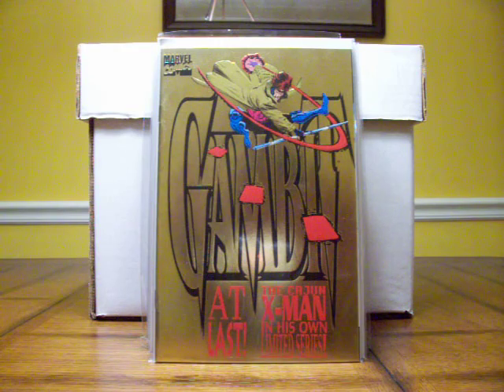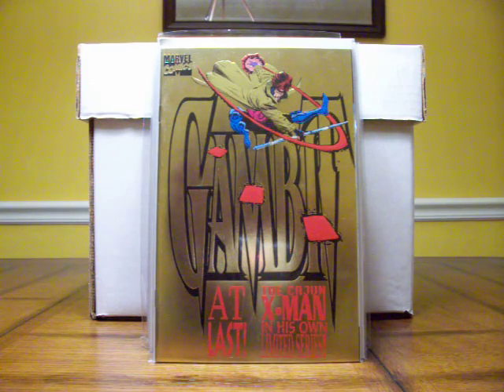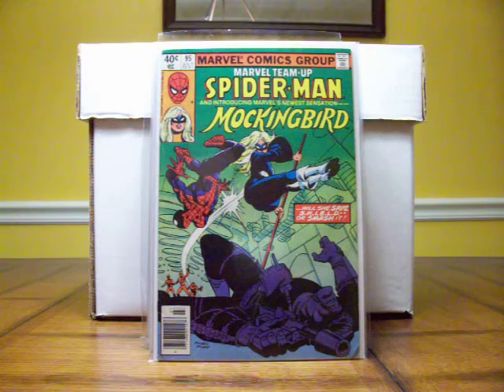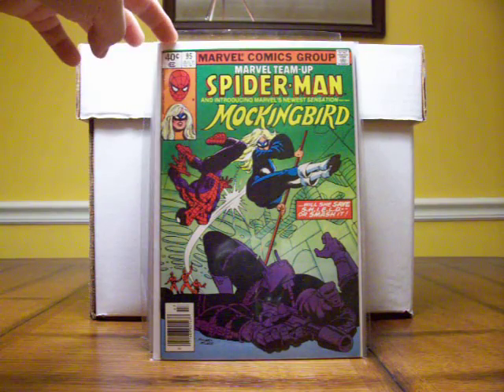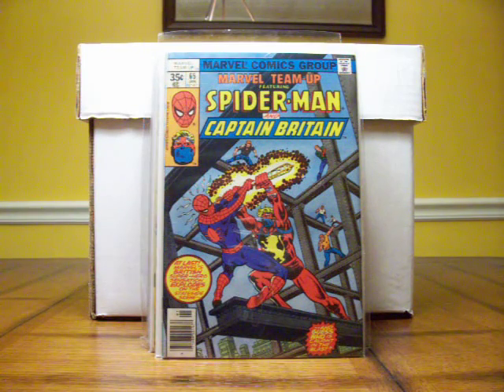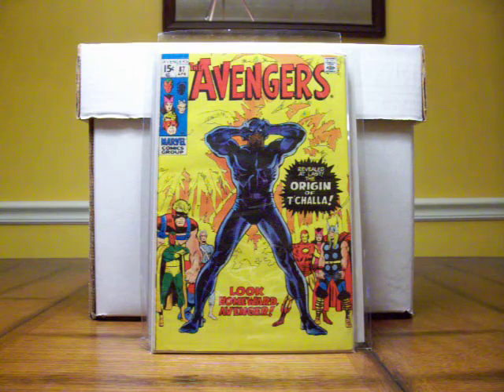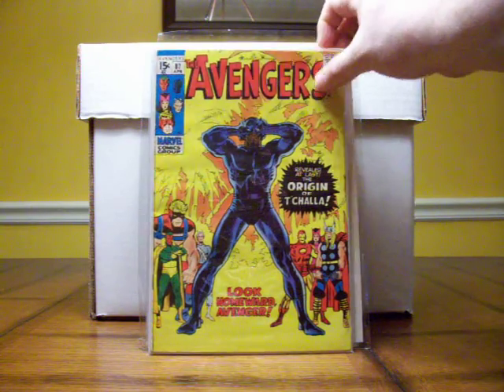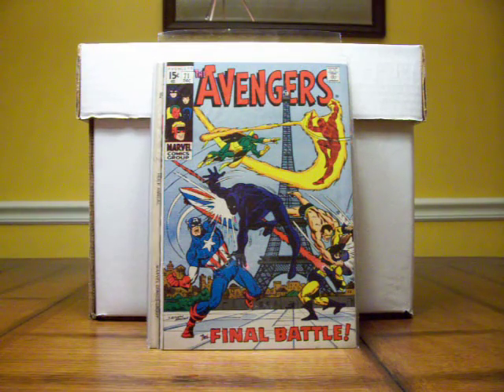herohunter81 Contest Entry: Keys, Firsts and Kyrptonite - Video #32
This video is an entry into the herohunter81 contest.  If you haven't been to his channel go there now!  Can't say enough about HH81, just a wealth of knowledge, great youtuber, outstanding collection.  I tried to get as many books in this video as possible so I needed to go fast, sorry if I missed something.  I am also a little rusty making video so bear with me.